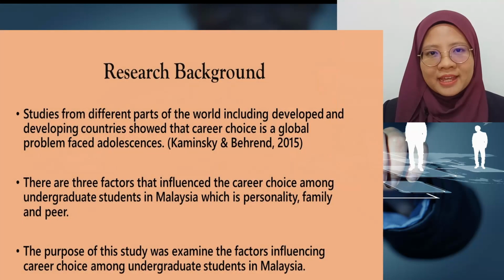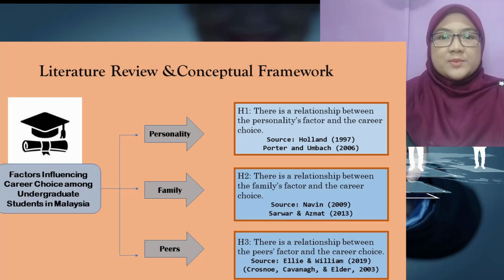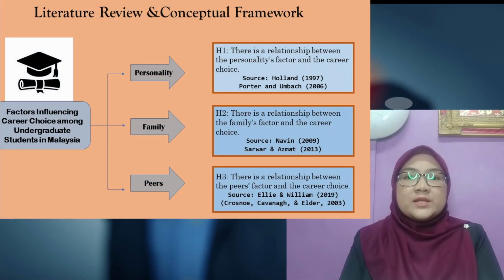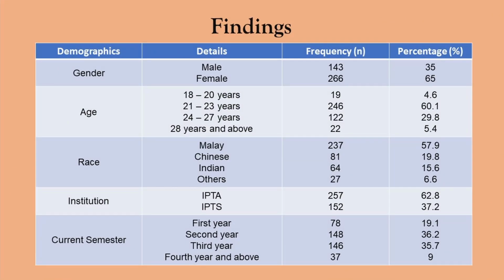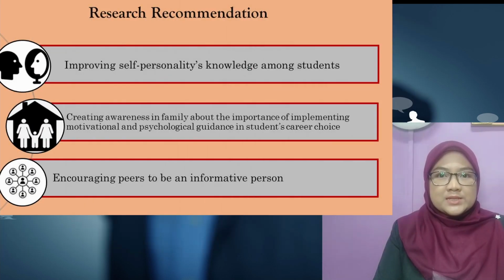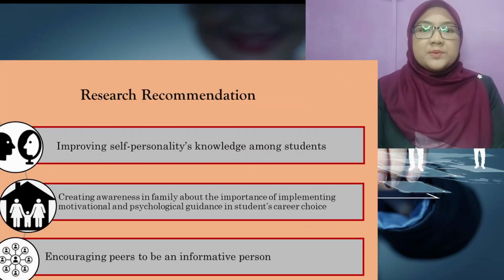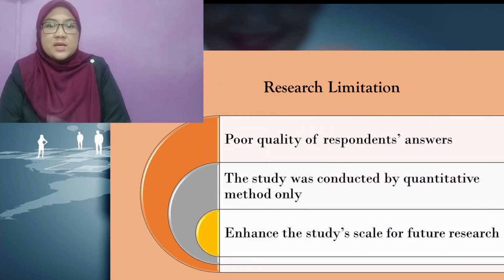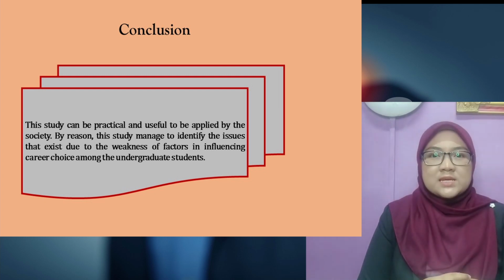GROUP 69 ROOM 2 VIVA VIDEO